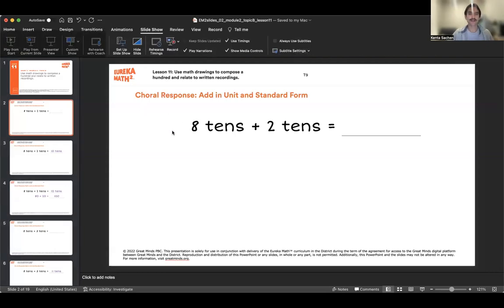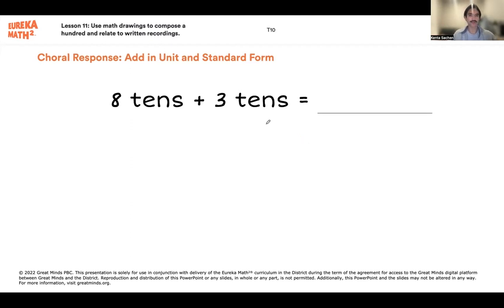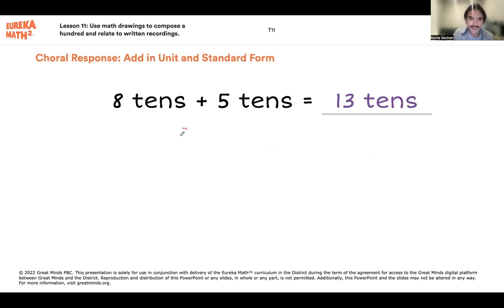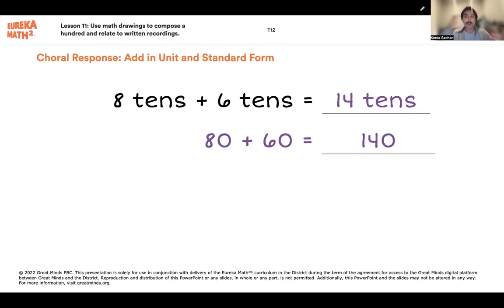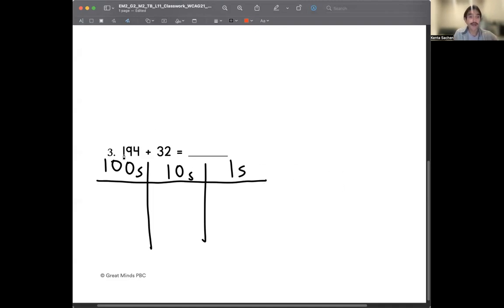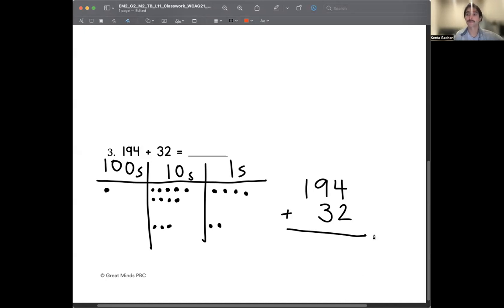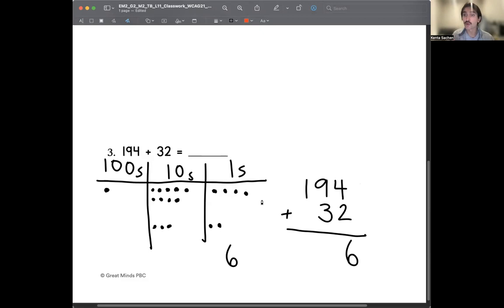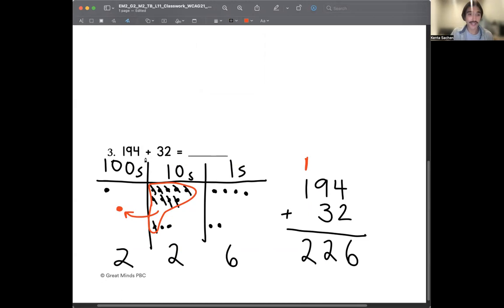Module 2 Topic B Lesson 11: More Vertical Addition